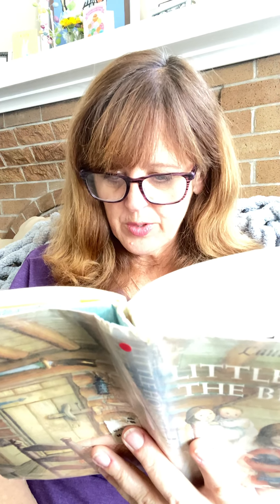Chpt 11,12 (LHBW)